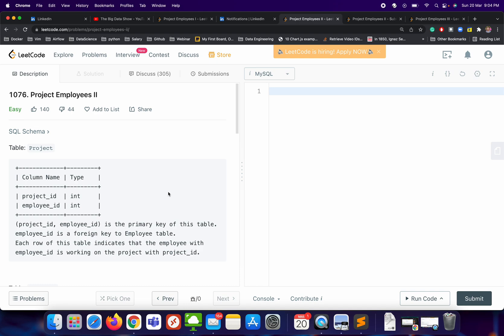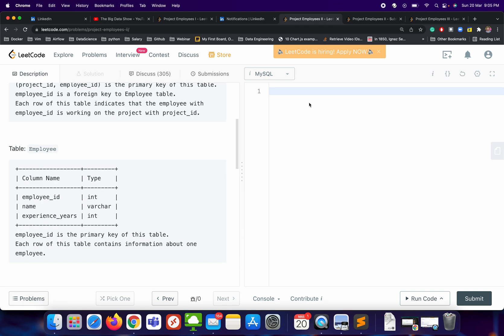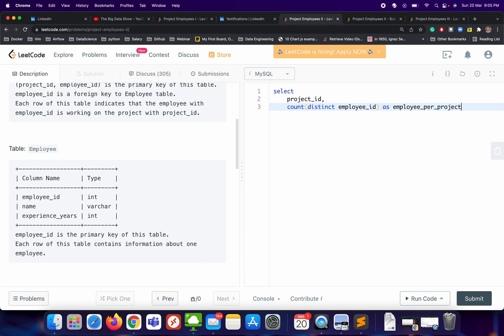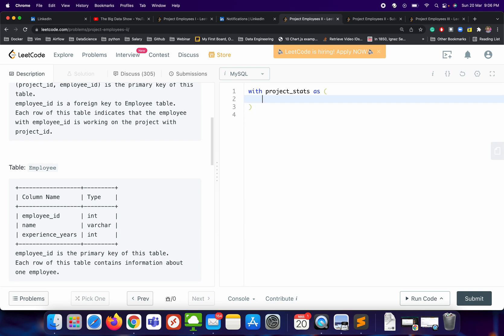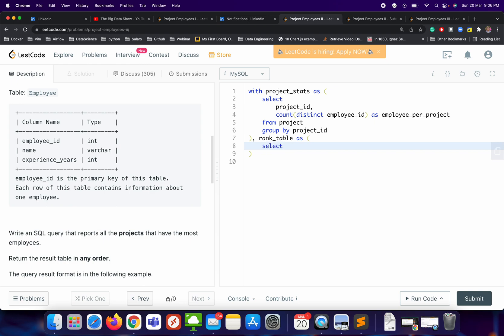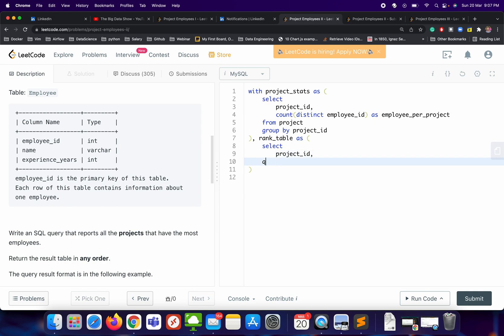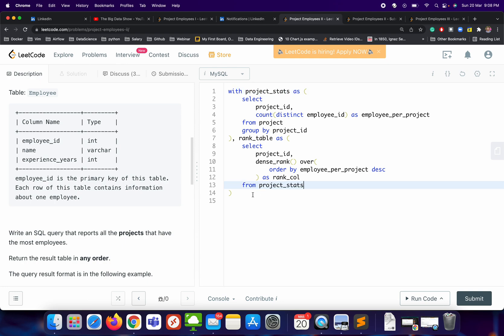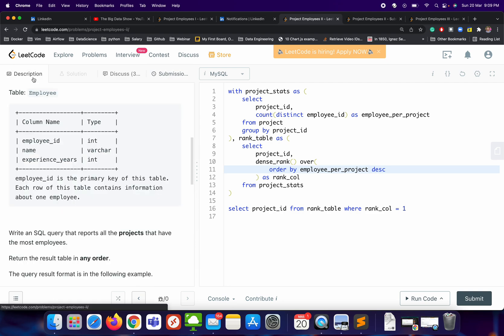Project Employees II - Leetcode | Week 1 | QS 6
SQL Question
Write an SQL query that reports all the projects that have the most employees.

SQL Schema
Create table If Not Exists Project (project_id int, employee_id int)
Create table If Not Exists Employee (employee_id int, name varchar(10), experience_years int)
insert into Employee (employee_id, name, experience_years) values ('1', 'Khaled', '3')
insert into Employee (employee_id, name, experience_years) values ('2', 'Ali', '2')
insert into Employee (employee_id, name, experience_years) values ('3', 'John', '1')
insert into Employee (employee_id, name, experience_years) values ('4', 'Doe', '2')

Example 1:

Input:
Project table:
| project_id  | employee_id |
| 1           | 1           |
| 1           | 2           |
| 1           | 3           |
| 2           | 1           |
| 2           | 4           |
Employee table:
| employee_id | name   | experience_years |
| 1           | Khaled | 3                |
| 2           | Ali         | 2                |
| 3           | John    | 1                |
| 4           | Doe      | 2                |
Output:
| project_id  |
| 1           |
Explanation: The first project has 3 employees while the second one has 2.